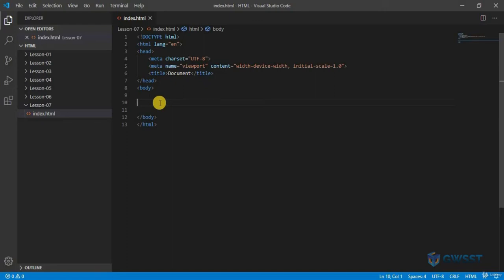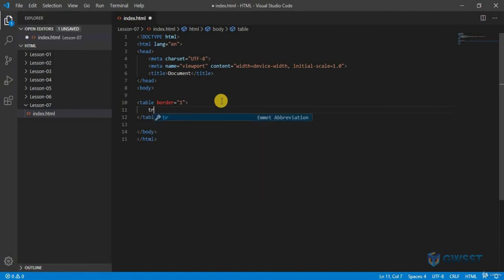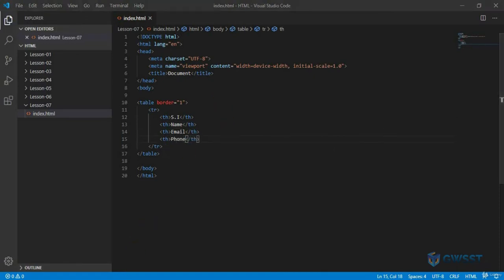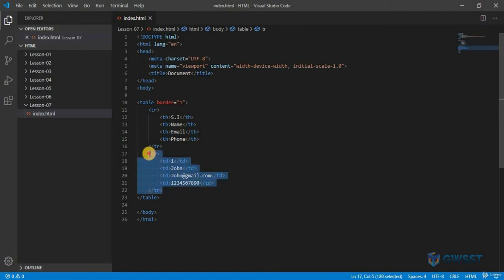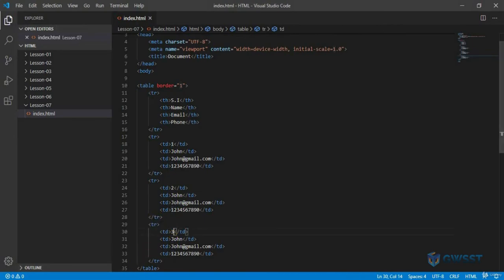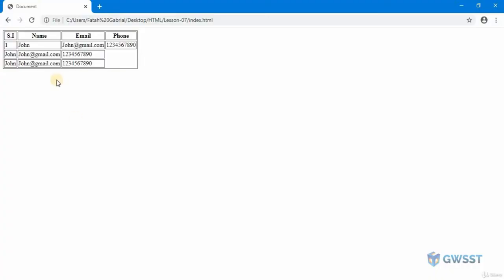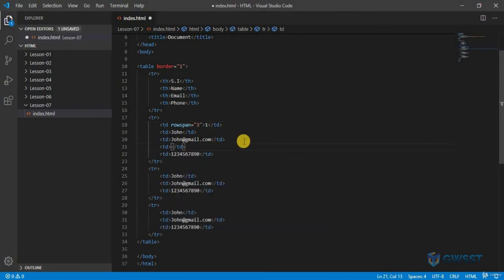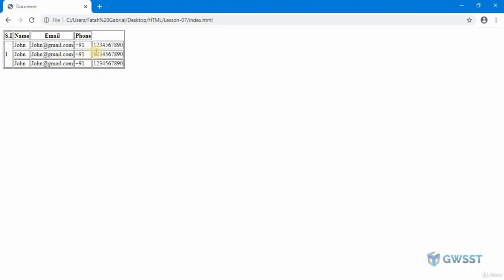9 Tables in HTML5